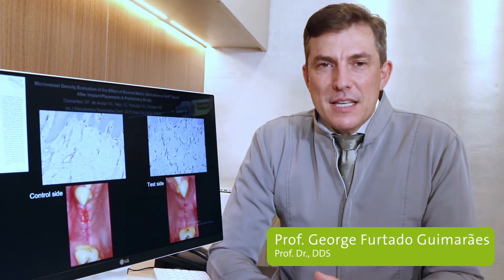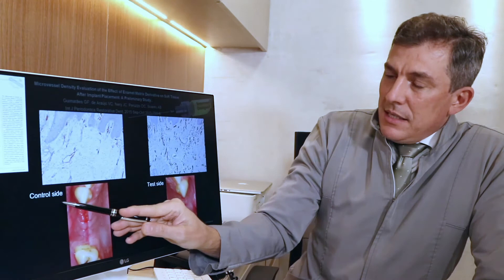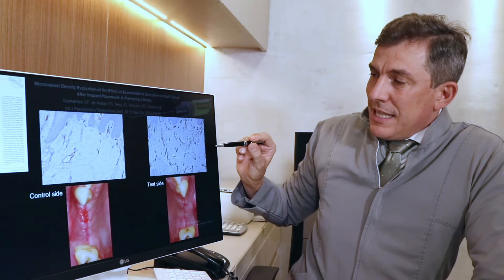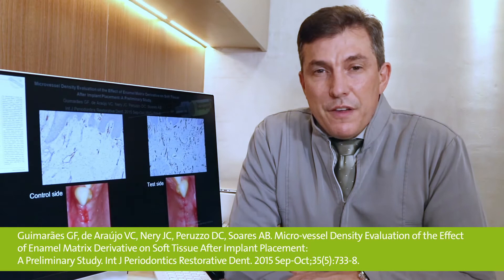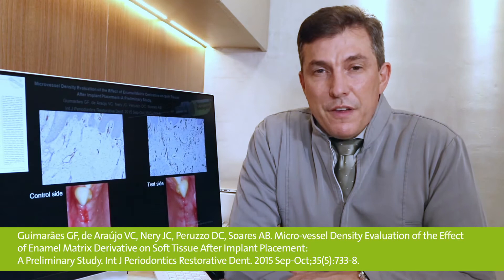Prof. GF Guimarães: Science meets practice (Emdogain® as awound healing enhancer)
Prof. Dr. George Furtado Guimarães, lecturer and researcher in Implantology and Periodontology (Brazil), on the advantages of including Emdogain® in full-arch implant cases.